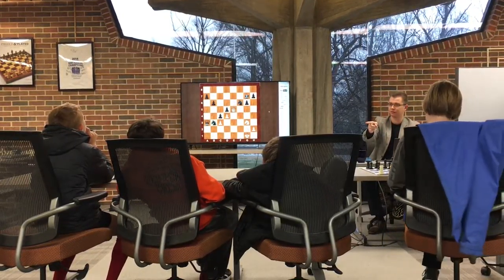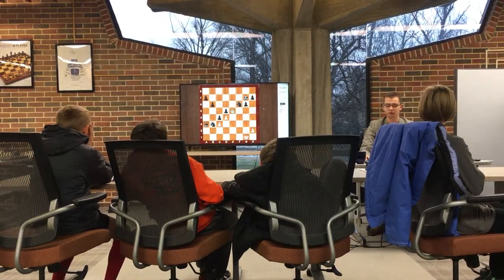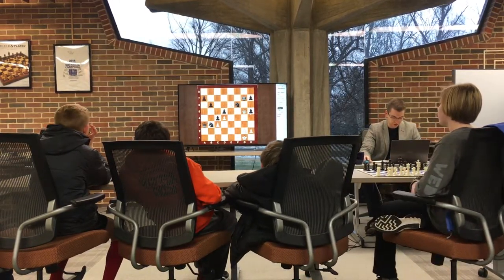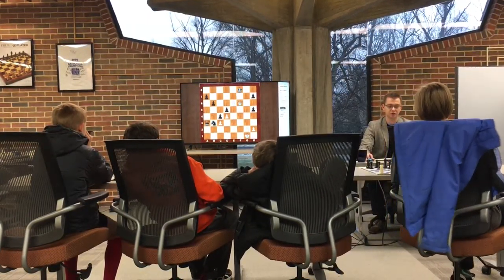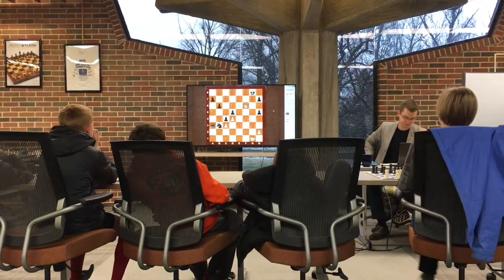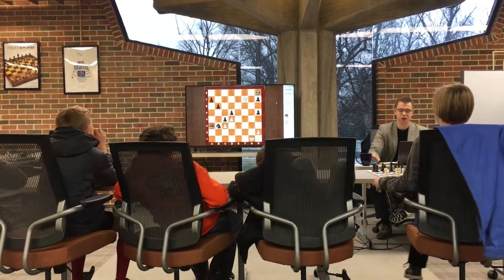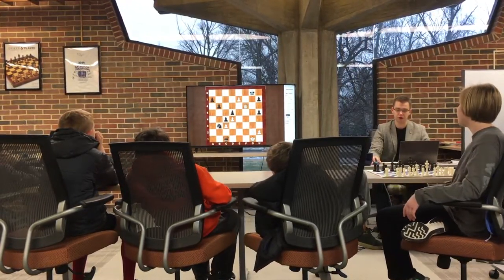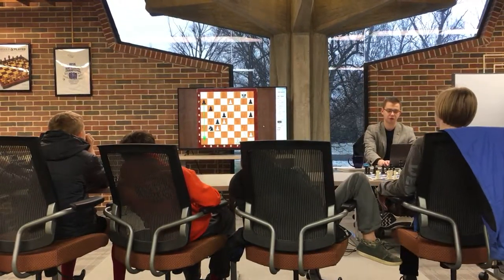Powerful Group Chess Lesson